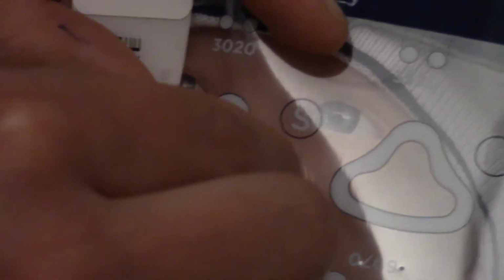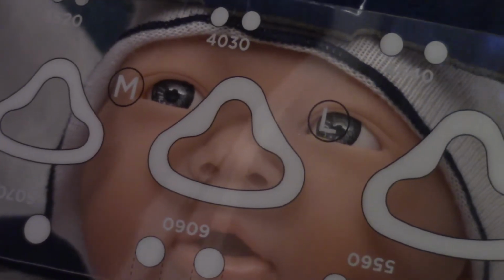NICU bubble CPAP training at ANMC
Brian Faix, BSRT, RRT, RRT-NPS
Manager, Respiratory Therapy
Alaska Native Tribal Health Consortium
4315 Diplomacy Drive | Anchorage, AK | 99508

David Bowles, RRT
Registered Respiratory Therapist, Respiratory Therapy
4315 Diplomacy Drive | Anchorage, AK | 99508